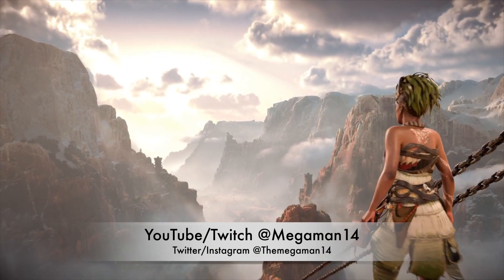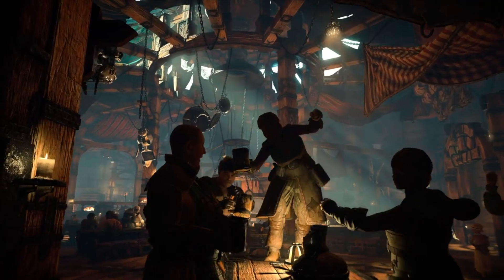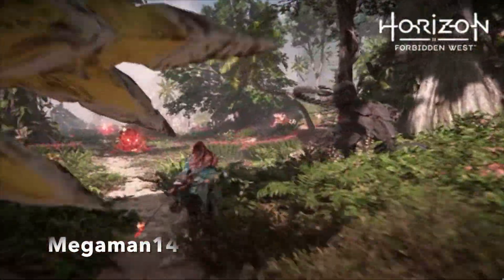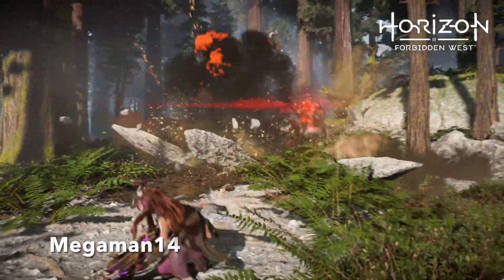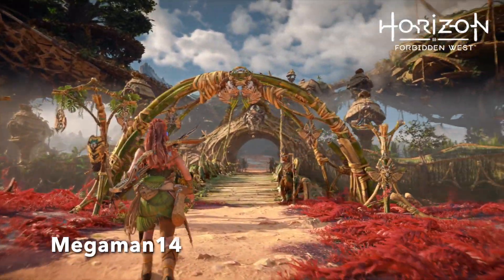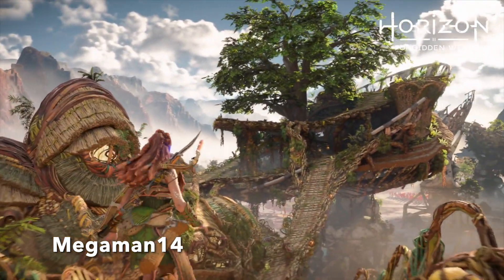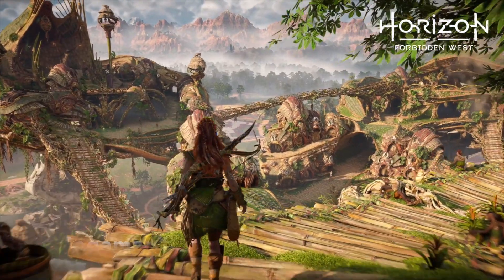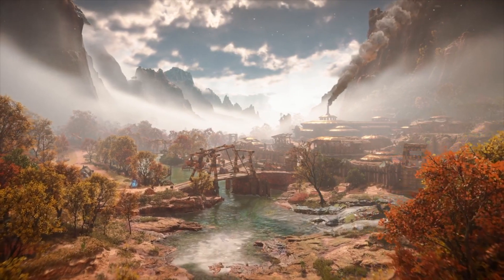Horizon Forbidden West - Officially Goes Gold, Glimpse At Utaru Village, and PS4 Pro Gameplay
Horizon Forbidden West has officially gone gold and shown off gameplay of the Horizon Forbidden West PS4 Pro Version